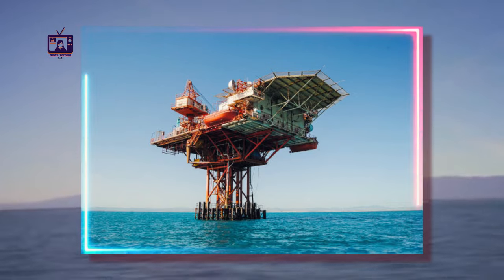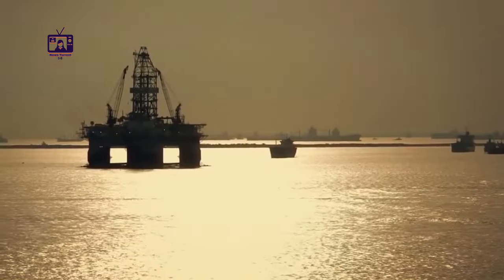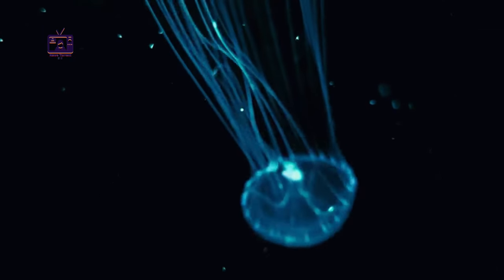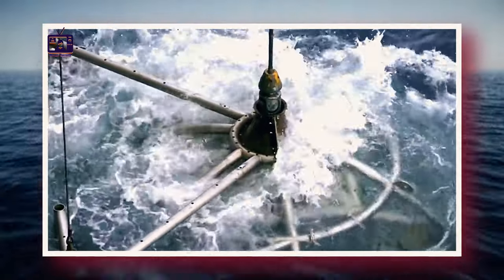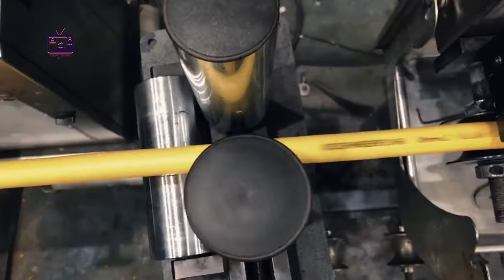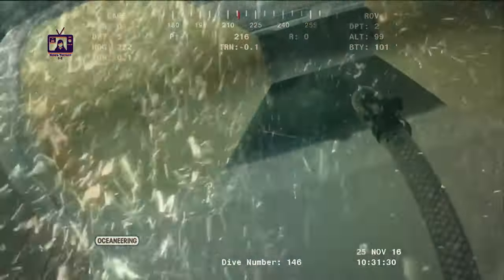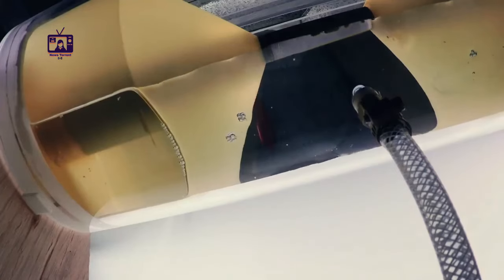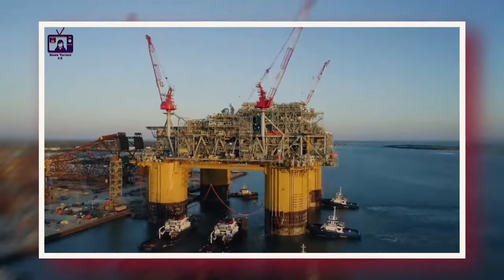Build Oil Rigs Middle of the Ocean 🔥|| WHY ? - Explain | Skyscraper at Sea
Oil rigs are strategically located over 150 km from the coast in shallow seas, where millions of years ago, algae blooms created organic-rich source rock. Deposition of sediments on continental shelves, particularly downstream of river deltas, forms porous reservoir rocks. The absence of rigs in the ocean's midsection is due to the basaltic crust and lack of sufficient organic material. Deep-sea drilling in these areas is impractical. Successful oil reservoirs require the precise deposition of organic-rich source rock and permeable reservoir rock in the same location.
We hope that our channel will satisfy all kinds of entertainment

I'm also a content creator, and I'm working on this project!
🚫 If you have any problem with copyright issues, or questions please do not report me, take your time to contact us via mail, and we will respond within 48 hours - also mention my channel name.
» Do not forget LIKE-SHARE-COMMENT